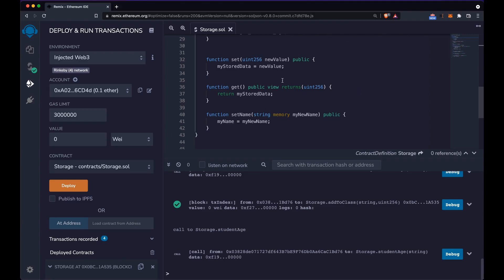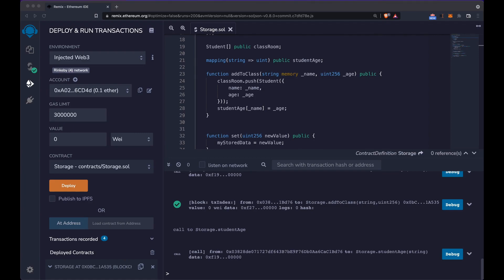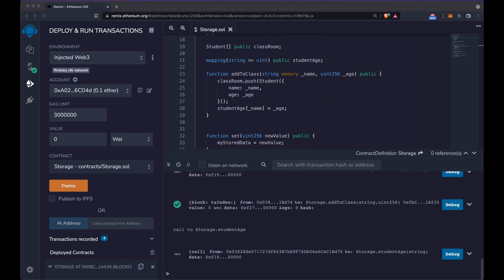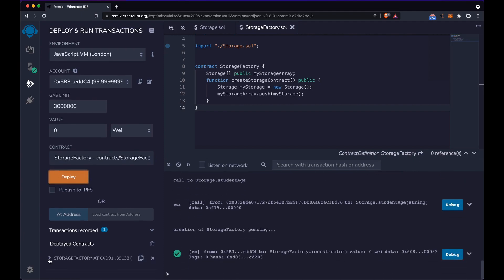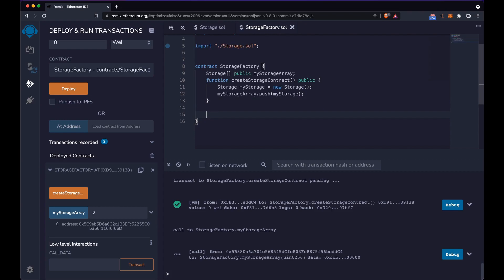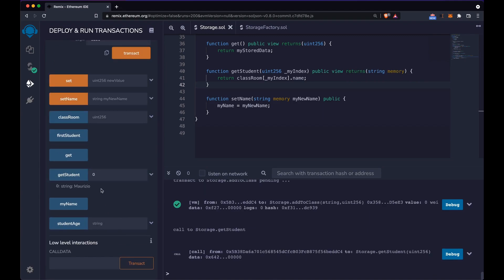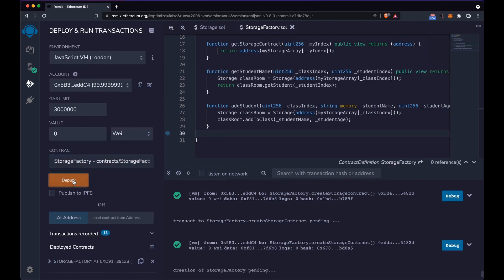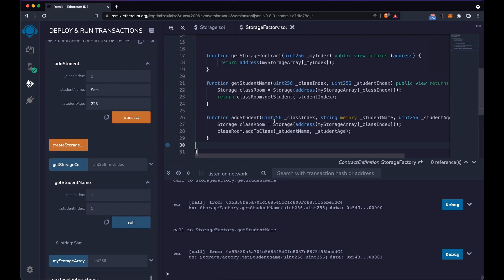Factory Pattern in Solidity for Blockchain Development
Let's discover the factory pattern in Solidity. What it is and how to use it.